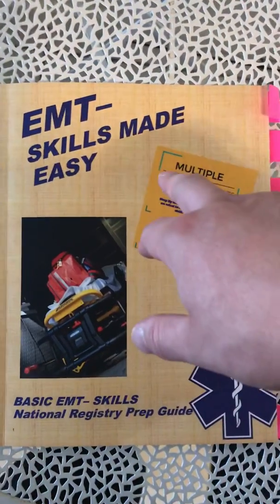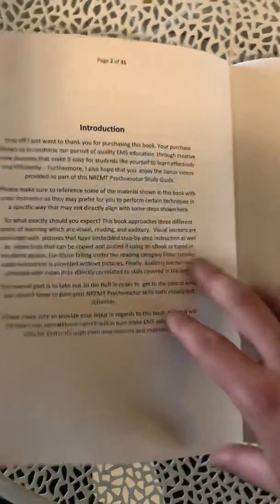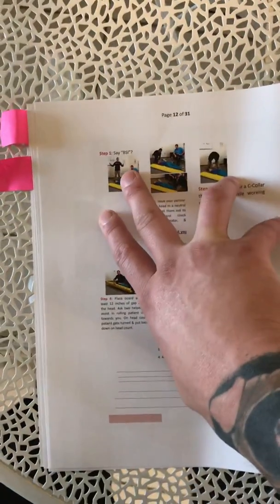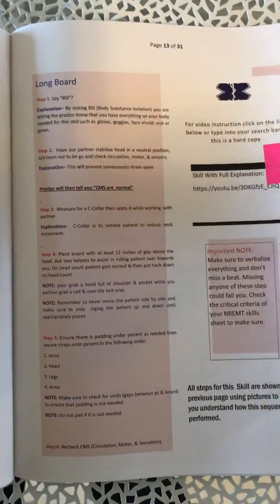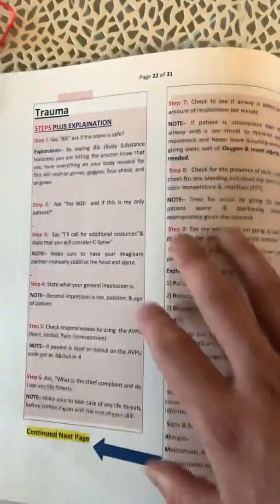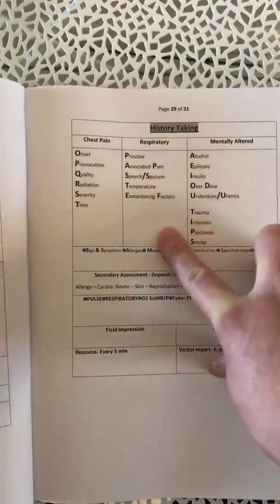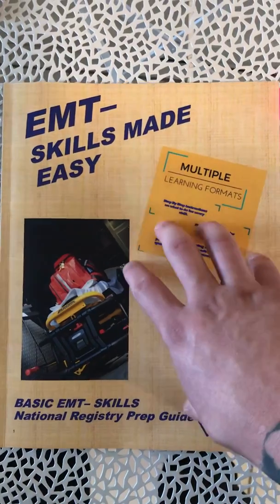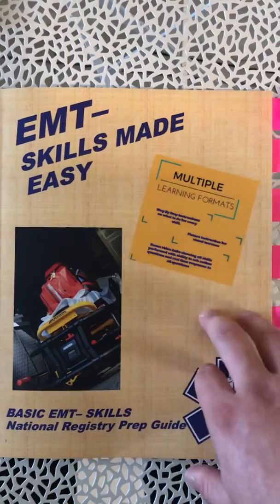EMT NREMT Psychomotor Skills Book